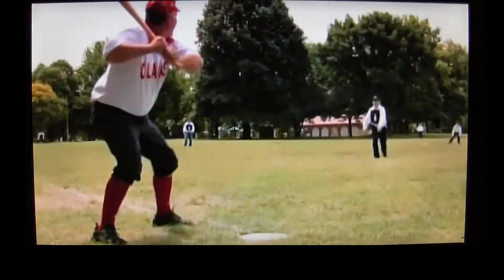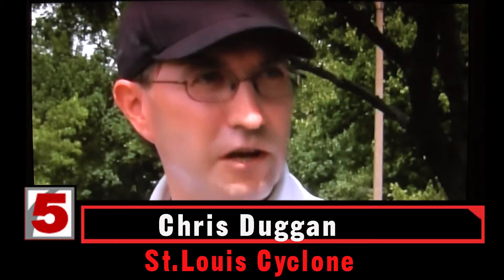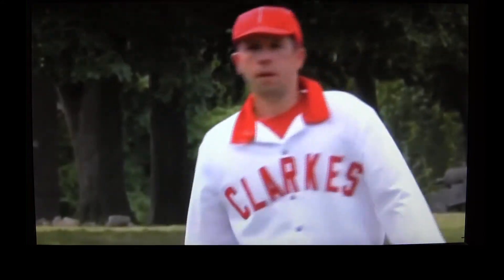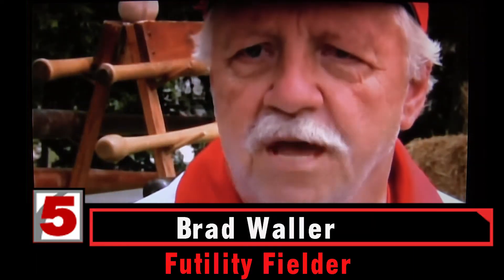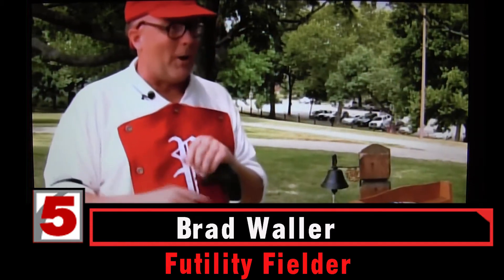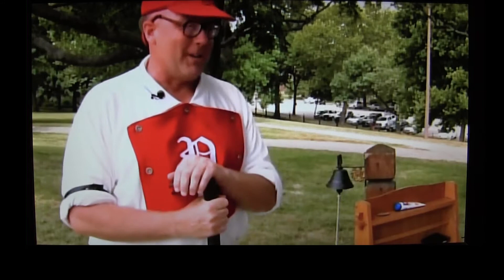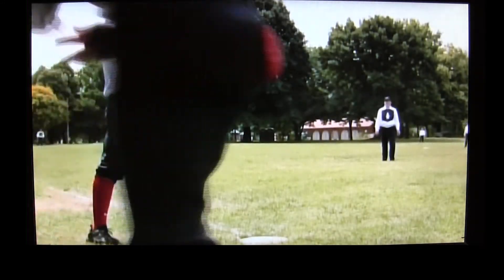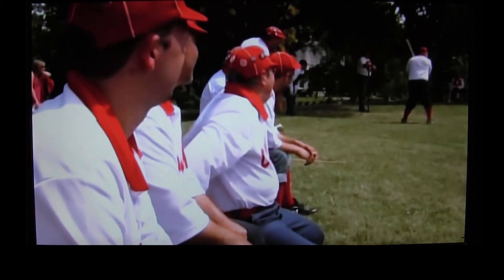Vintage base ball